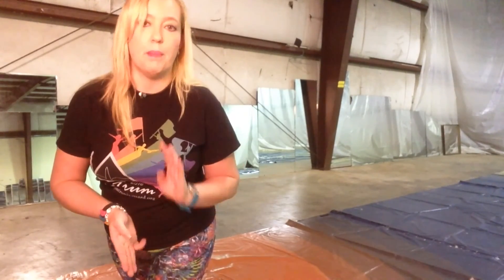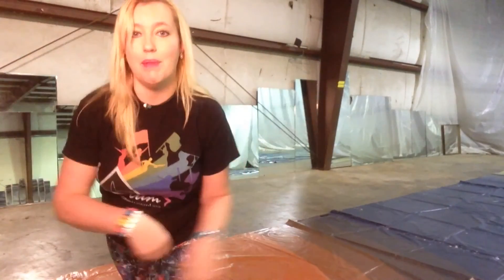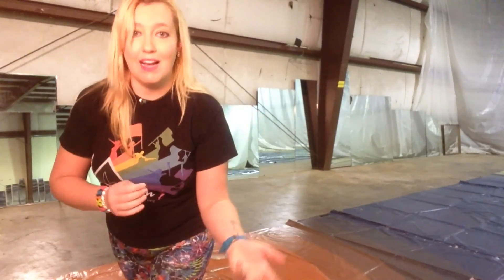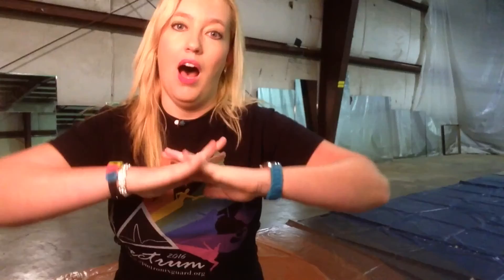Working through Turn Out using Passé and Coupé - How to color guard